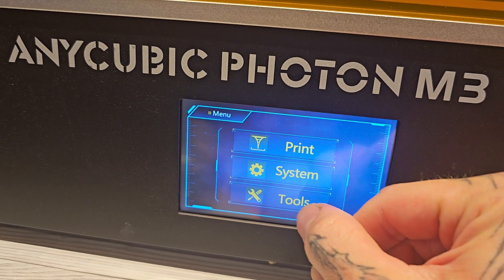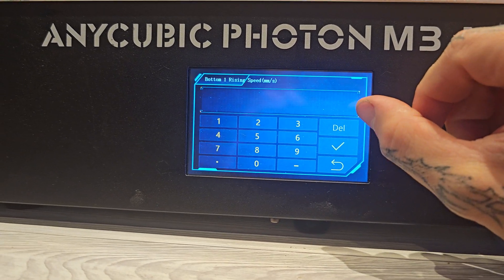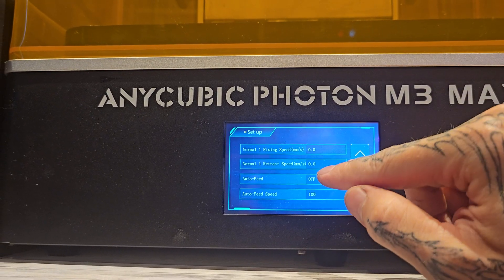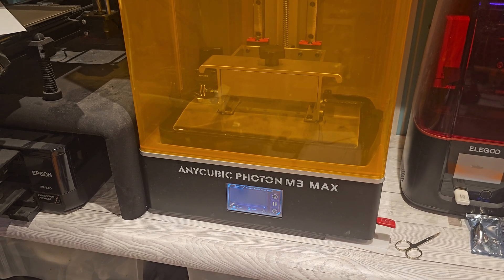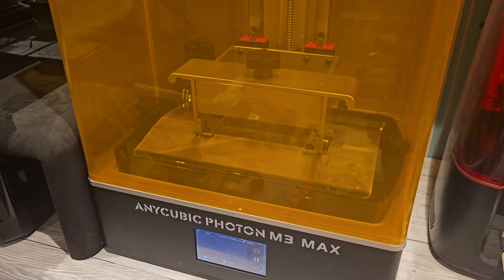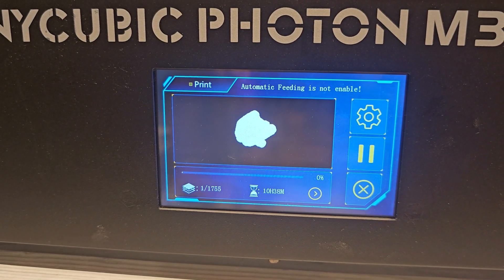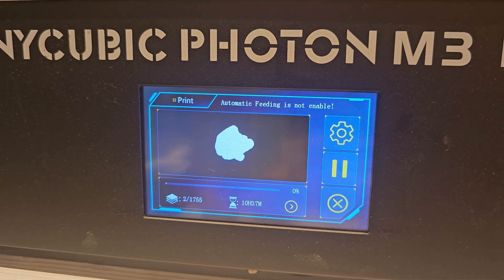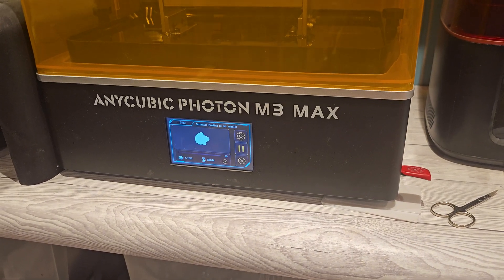AnyCubic Photon M3 Max Stuck on Layer 0 / HOW TO FIX AND RESOLVE / USB Drive Not Detected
In this video my firmware version is V0.3.05

Which I will try and see if it resolves issues

If your Anycubic Photon M3 Max is stuck on Layer 0 and the USB drive is not detected, this video will help you fix and resolve the issue! I’ll guide you through troubleshooting steps to get your printer back to working order. We’ll cover everything from USB drive issues to layer printing problems, helping you get past this frustrating roadblock. If you’re having the same issue, follow along and let me know how it works for you!